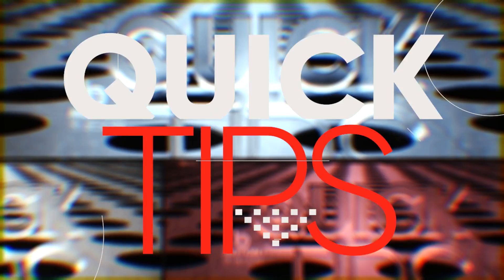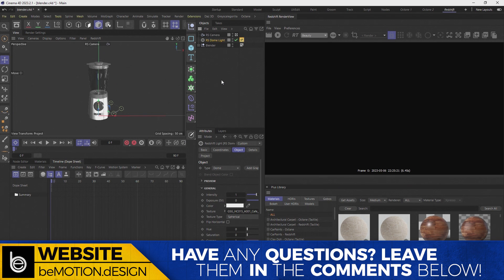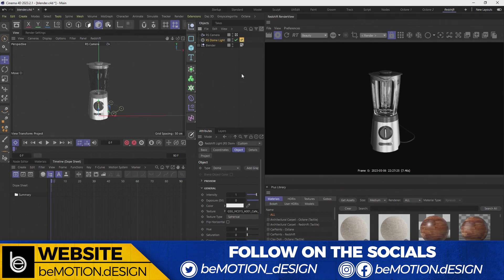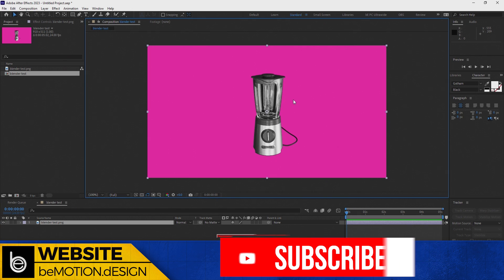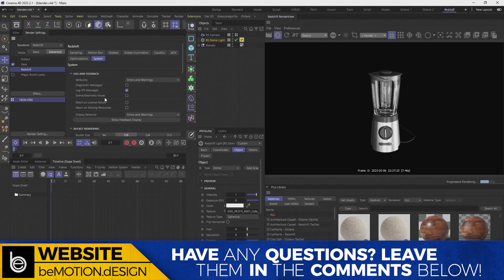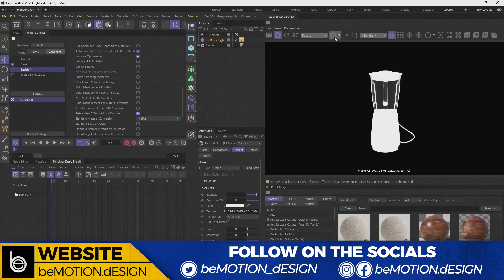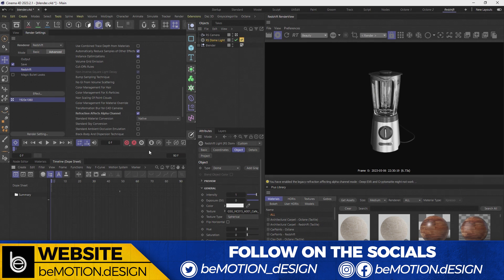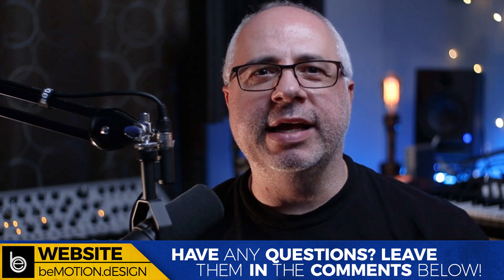How to Render Correct Alpha for Refractive Materials in Redshift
In this Redshift in Cinema4d QuickTip tutorial, I show you how to render a correct alpha channel for your refractive materials in Redshift.